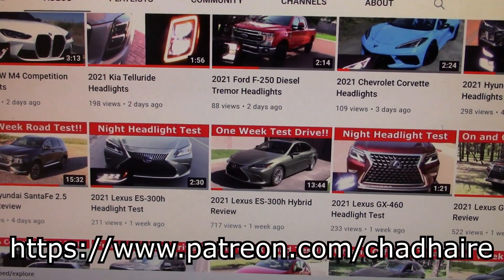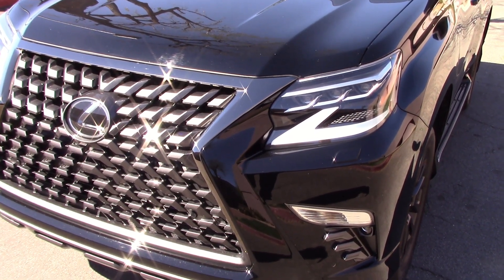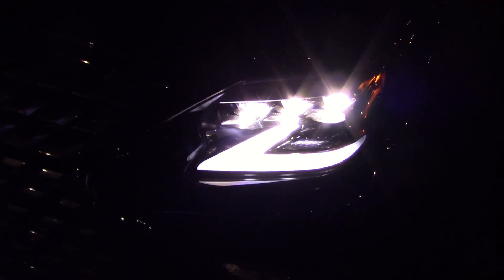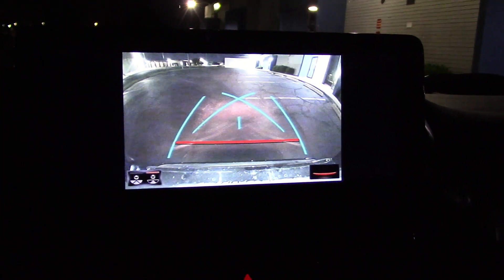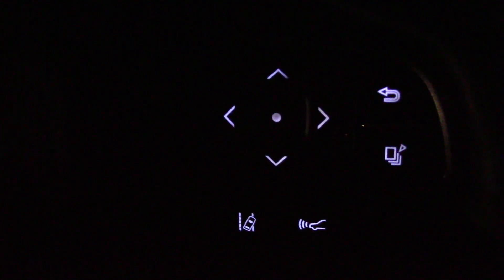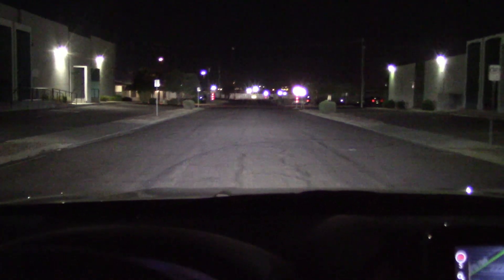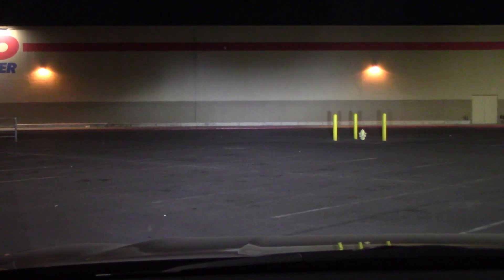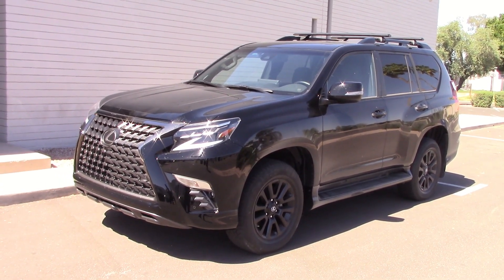2022 Lexus GX460 Blackline Headlight Test and Night Drive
2022 Lexus GX460 Blackline Headlight Test and Night Drive